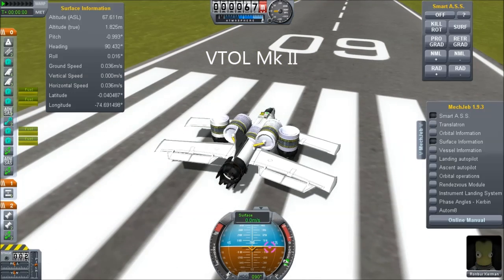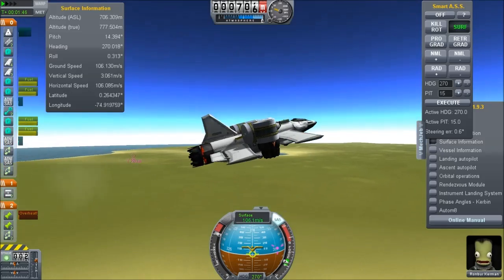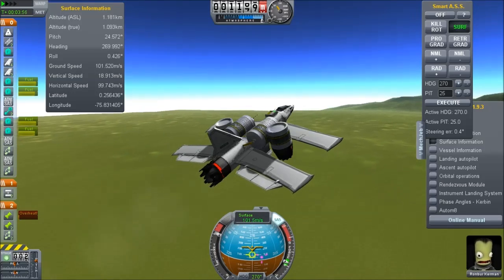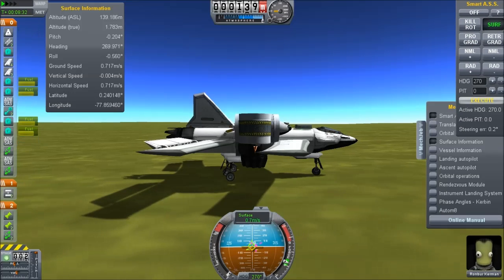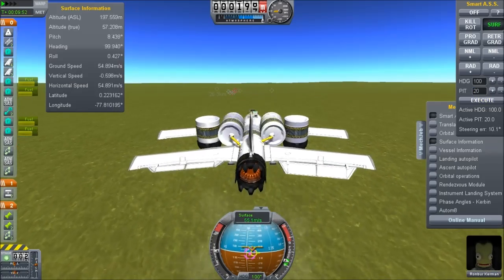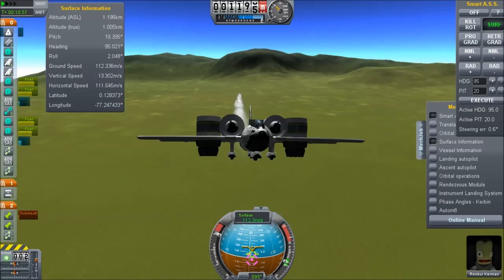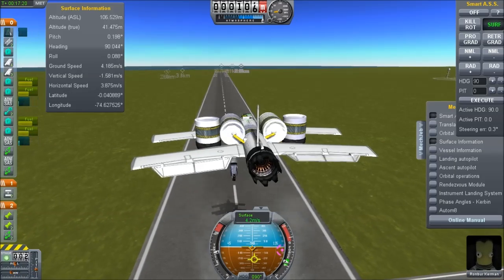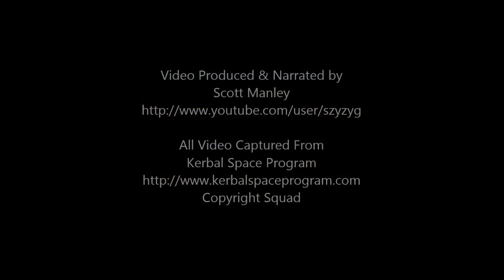VTOL Mark II - Kerbal Space Program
A bit of tweaking to the design produced this aircraft which is an improvement over the original. Actually, this is a pretty dull movie since I don't go into space and don't manage to crash it. This design was ultimately able to travel over 1000km and land safely, so  it's a viable design for Kerbin and Laythe. Yes I know I kept saying Yaw when I meant Roll, it's hard to narrate while flying this.